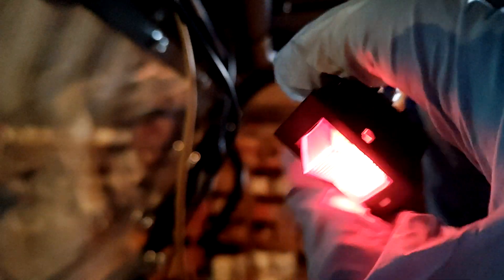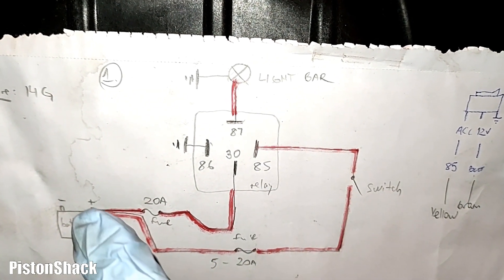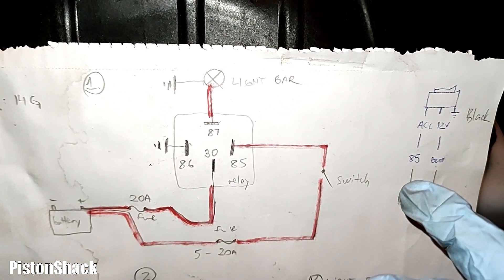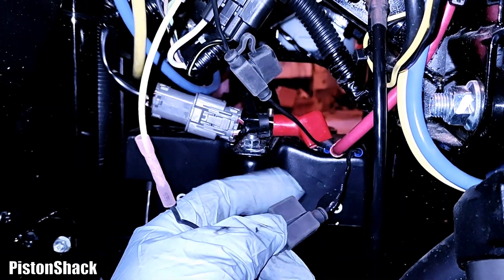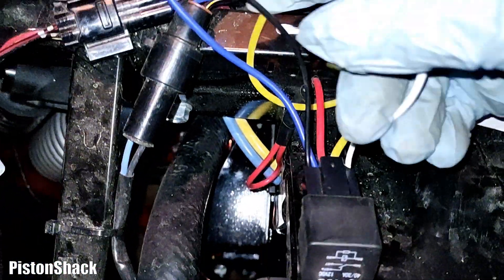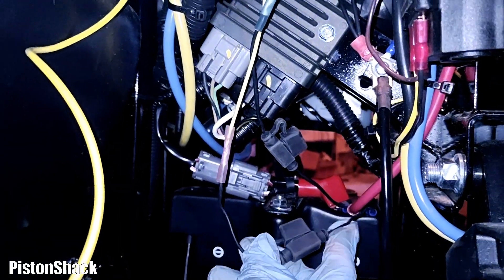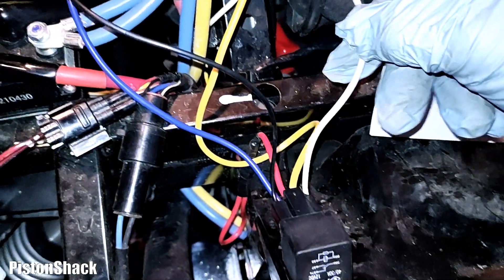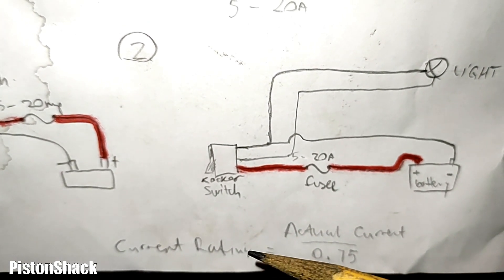HOW TO WIRE LED LIGHT BAR on SIDE BY SIDE, ATV, TRUCK | DIAGRAMS, 20A RELAY, ROCKER SWITCH, FUSES.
HOW TO WIRE LED LIGHT BAR on SIDE BY SIDE, ATV, TRUCK | DIAGRAMS, 20A RELAY, ROCKER SWITCH, FUSES. Pretty much everything you need to know how to install and wire LED light bar on your Side by Side, ATV, truck or tractor. Few different wiring diagrams explained: 20A relay, rocker switch, fuses, power and ground wiring explained.